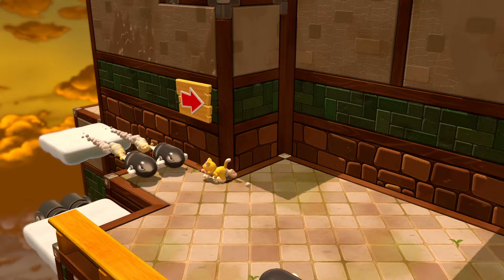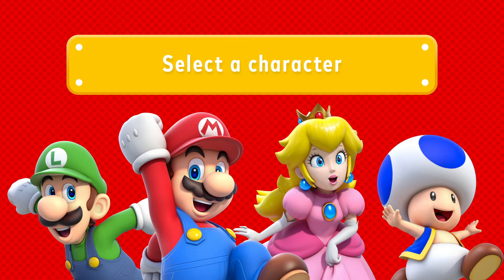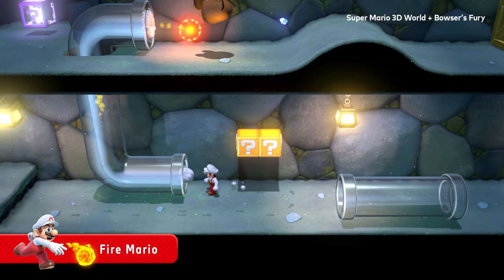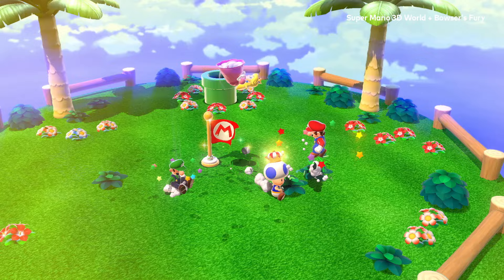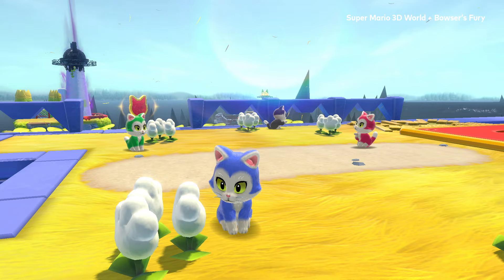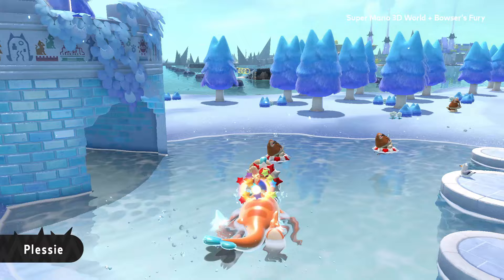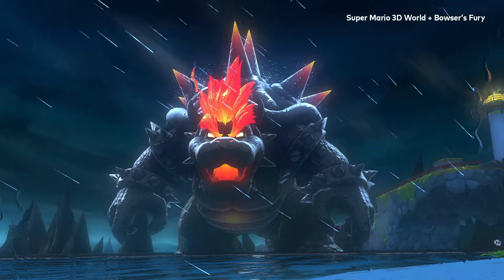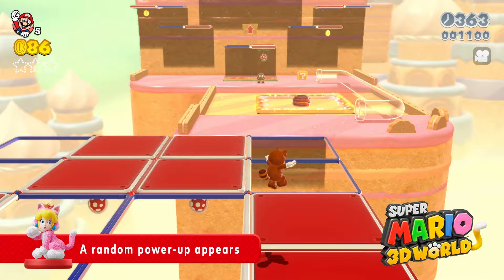Super Mario 3D World + Bowser's Fury for Nintendo Switch – Overview Trailer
Play two adventures in one game! Super Mario 3D World + Bowser's Fury is available now, only on Nintendo Switch. Team up with up to three other players to save the Sprixie Kingdom from the greedy clutches of Bowser. Then, adventure through the islands of Lake Lapcat, where unlikely allies Mario and Bowser Jr. unite to stop gargantuan Bowser from his furious rampage.